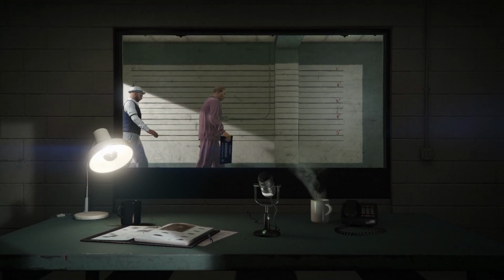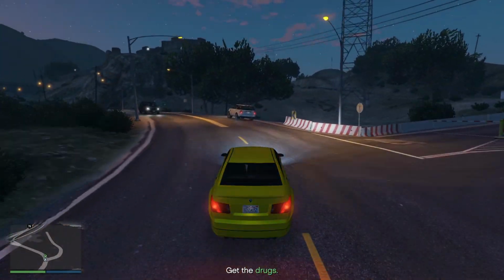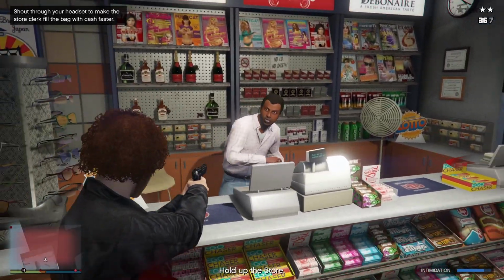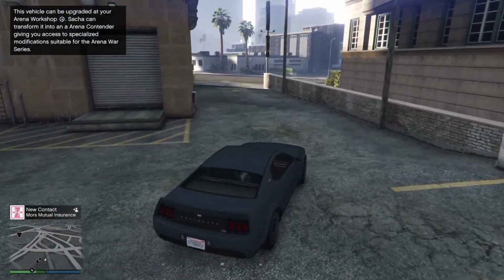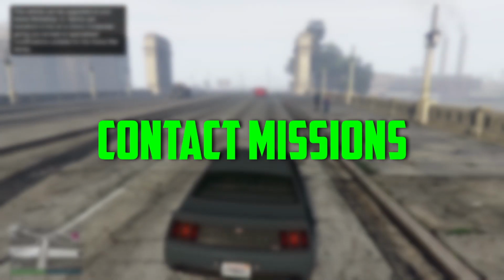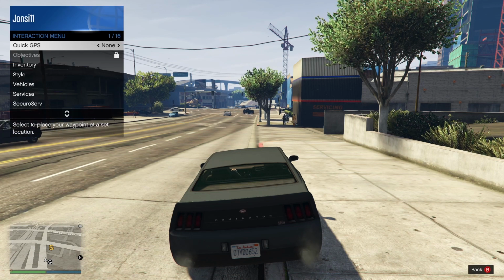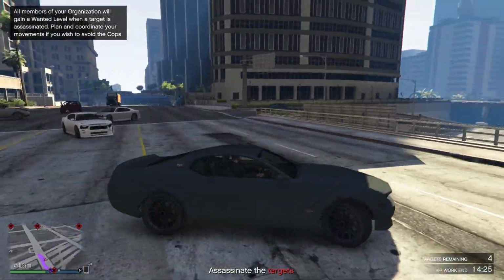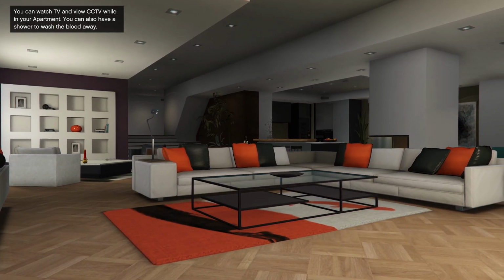STEP BY STEP BEGINNERS GUIDE To Success In GTA Online (GTA Online 2022)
Hey! Welcome to the step by step gta online beginners guide. In this video we go through gta online how to make millions as gta 5 beginners, so you could say this is the ultimate gta 5 beginners guide online 2022 or you could call it gta beginners guide online 2022. Anyway, when I made this video I always had this word in mind; gta online beginners guide 2022. Therefore i could make a good gta online gta online guide 2022 beginners guide for you guys. If you guys want me too i could also make a gta online tips 2022. Or a gta online tips and tricks 2022. They are basically the same so you guys can decide which one. Back to the video, this video includes the best gta online tips and tricks for beginners, and some gta 5 online tips and tricks. In short these are the top tips gta online 2022. And the top tips and tricks gta online 2022. I try as hard as i could to make this guide a helpful guide gta online 2022. And of course, that it would be a helpful beginners guide gta online 2022.

About Me:
My Name Is JonsiMcflurry! I Upload GTA Content, Funny videos, Tutorials & Other Helpful Videos!

► Edited By: JonsiMcflurry
► Thumbnail By: JonsiMcflurry
► Inspired By:
► Song By: StreamBeats By Harris Heller

Video Uploaded & Owned By JonsiMcflurry.